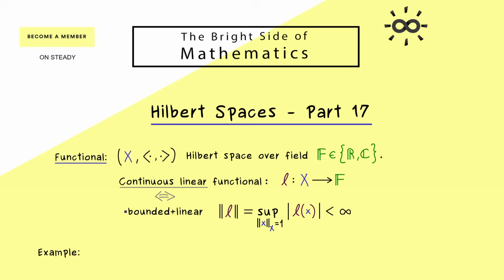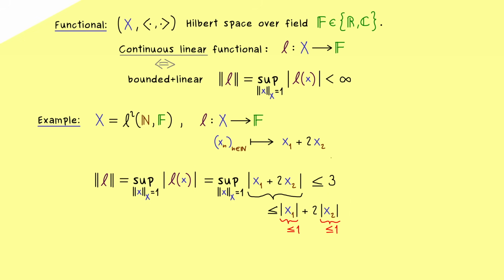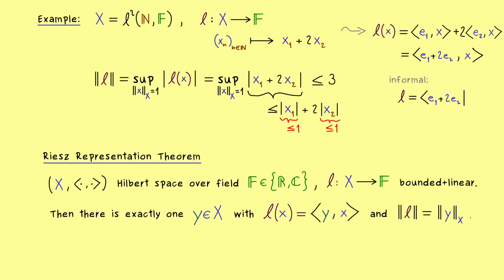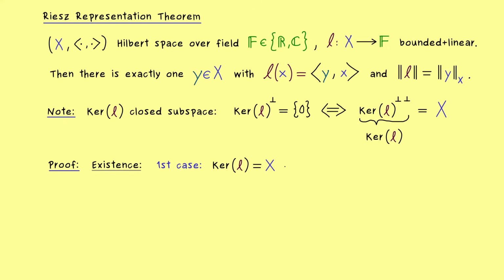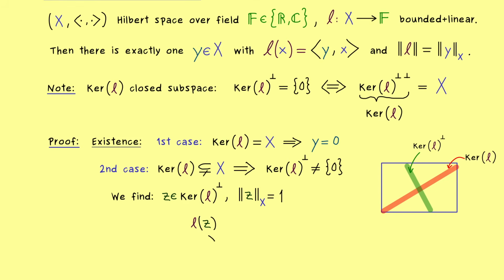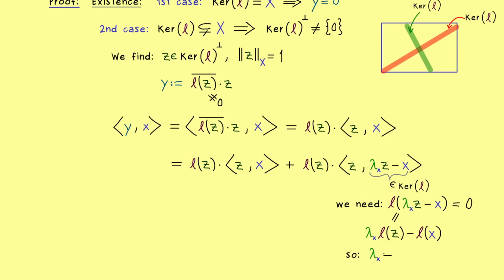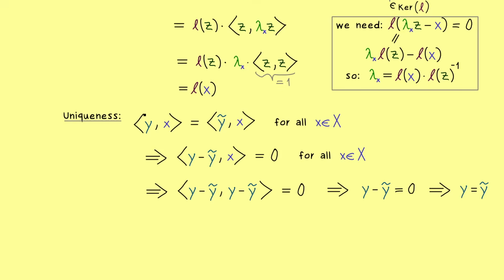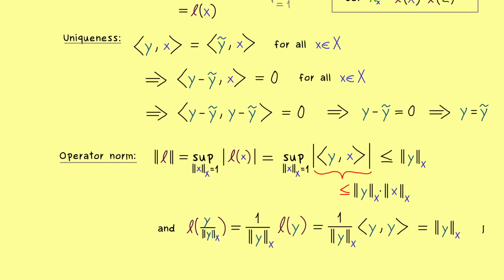Hilbert Spaces 17 | Riesz Representation Theorem